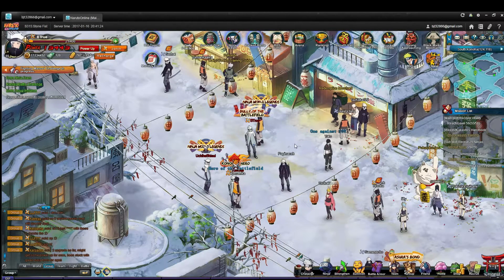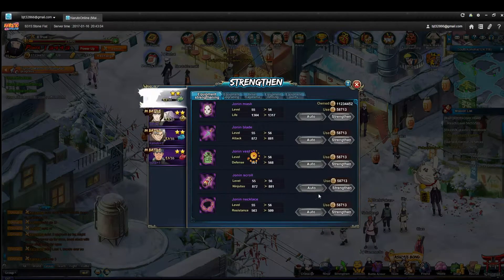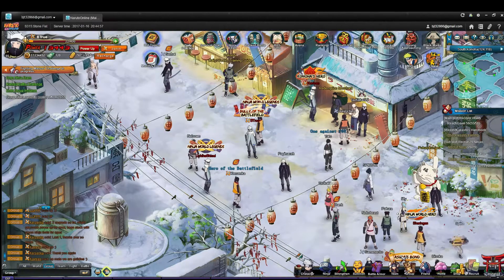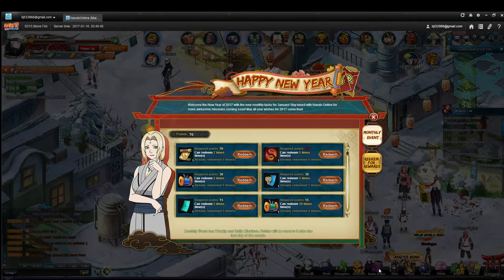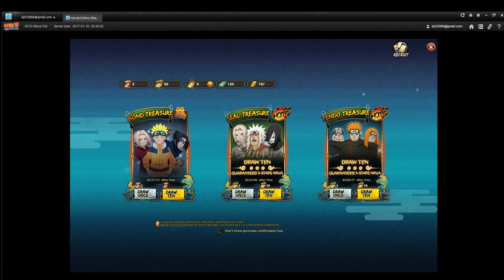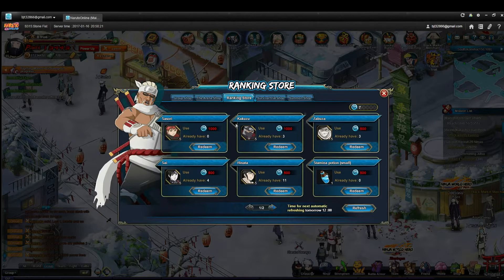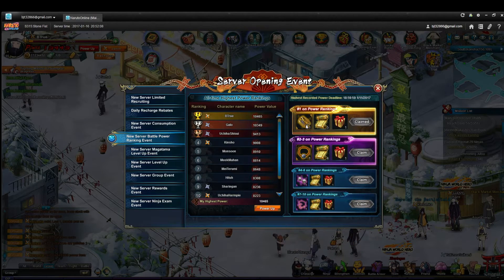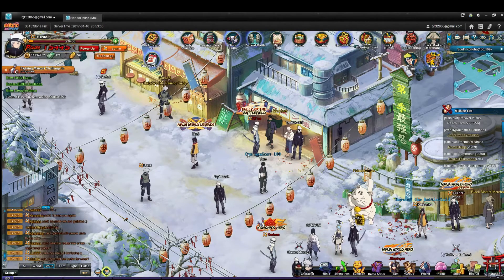MAXIMIZE DAY 1 | NARUTO ONLINE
Any suggestions for my videos or channel please don't hesitate to comment and let me know! I respond to all comments I receive. :)